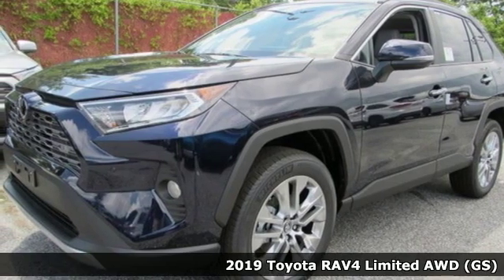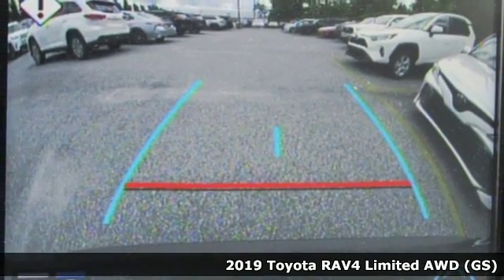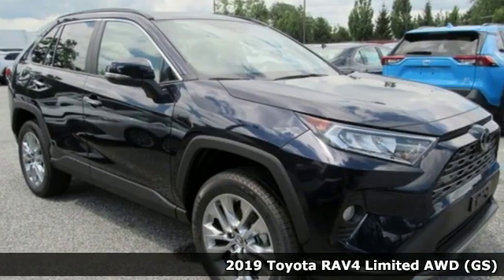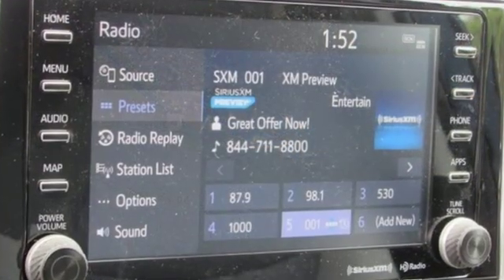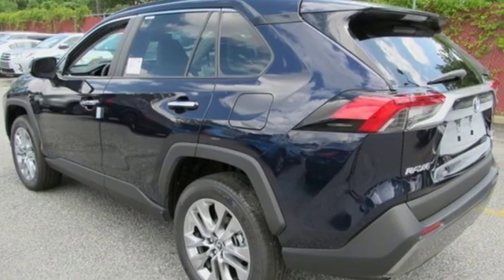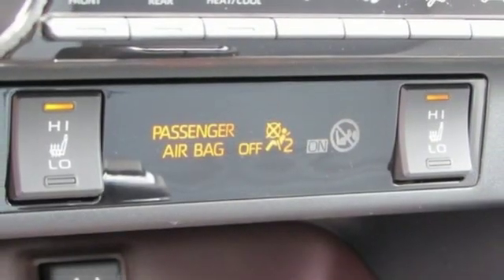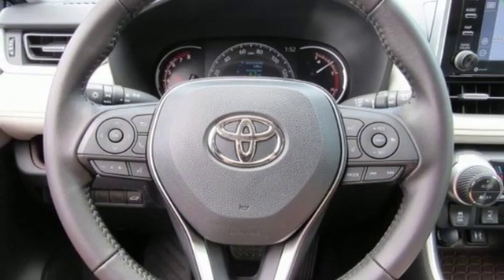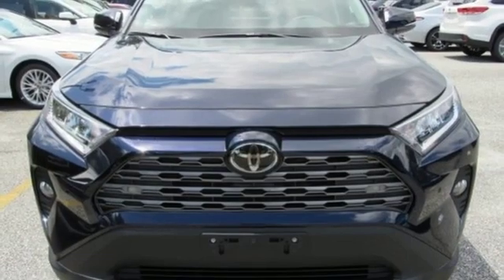2019 Toyota RAV4 Baltimore Catonsville, MD 3T022324 - SOLD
Year: 2019
Make: Toyota
Model: RAV4
Trim: Limited
Engine: 2.5L 4-Cylinder DOHC Dual VVT-i
Transmission: 8-Speed Automatic
Interior: Ash
Stock #: 3T022324
VIN: 2T3N1RFVXKC022324

Address:
6324 Baltimore National Pike